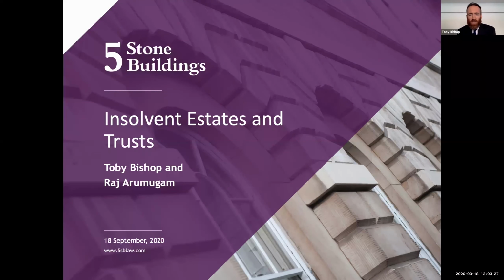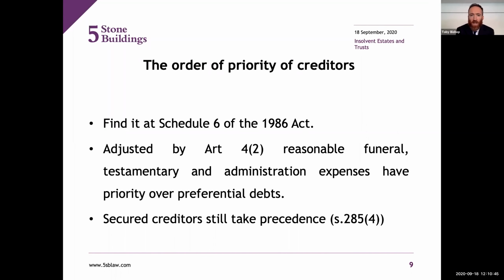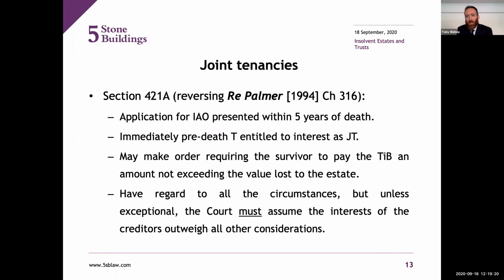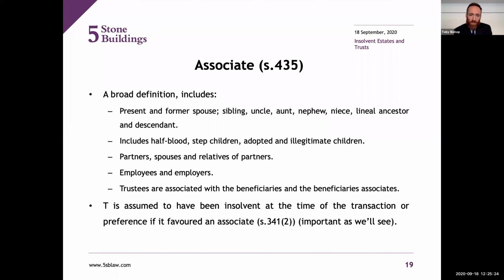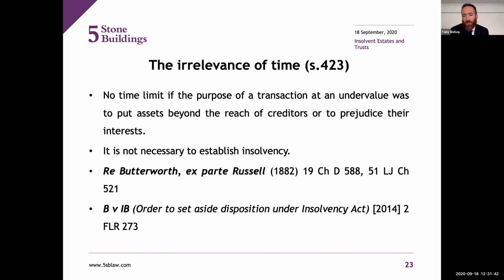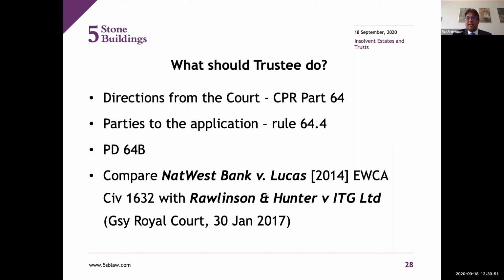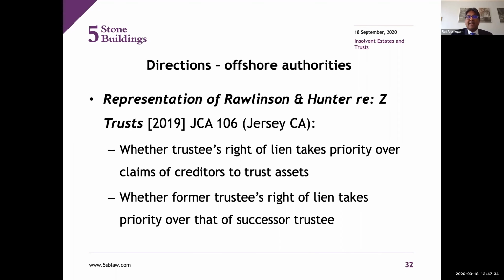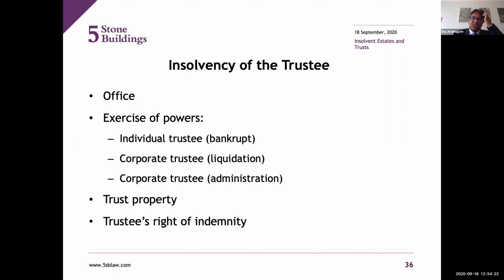Insolvent Estates and Trusts – Webinar by Toby Bishop and Raj Arumugam